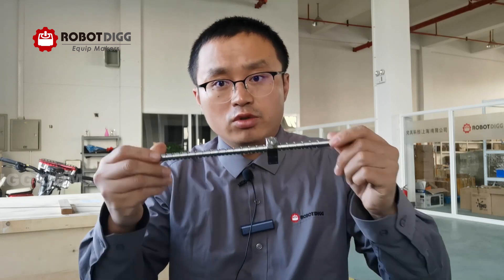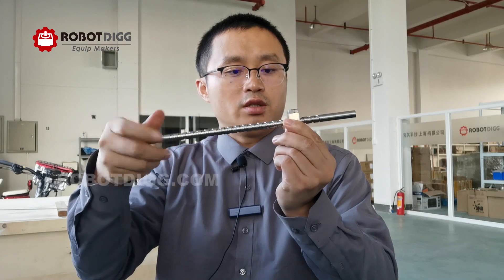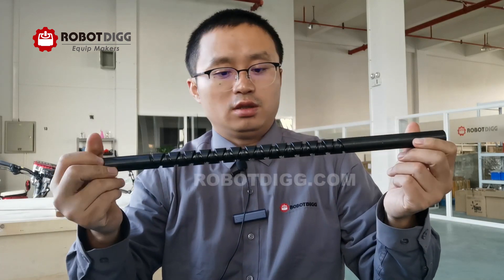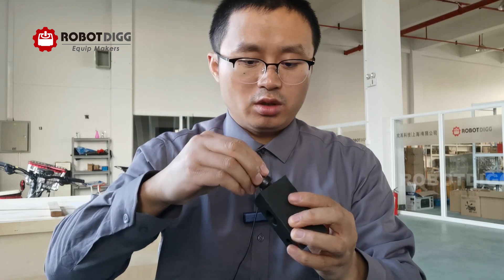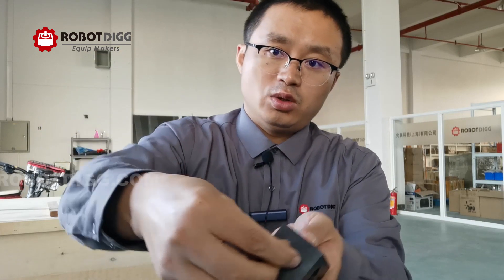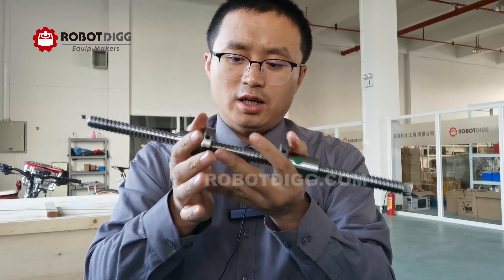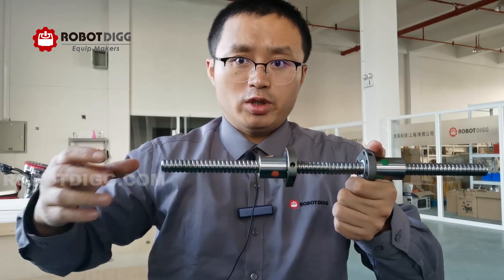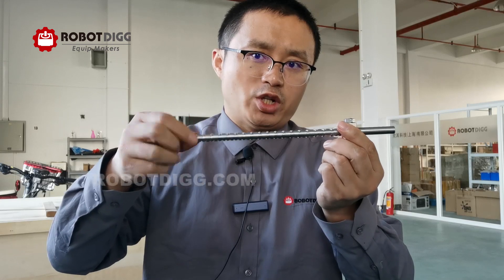RobotDigg reciprocating or reversing screw with block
Reciprocating or reversing screw with block from RobotDigg, difference with left and right hand ball screw.